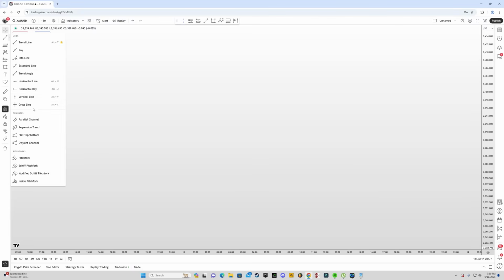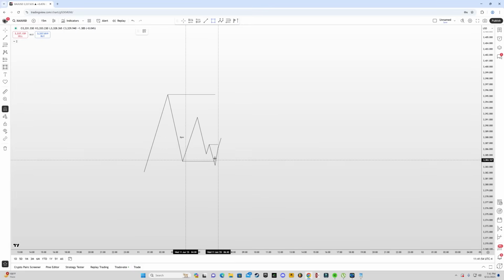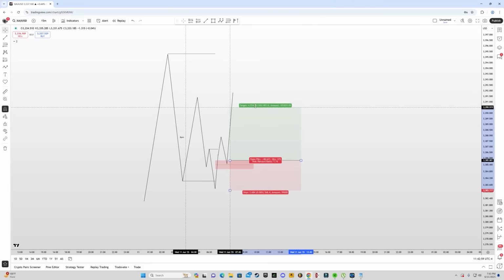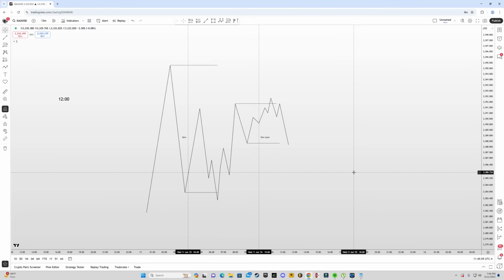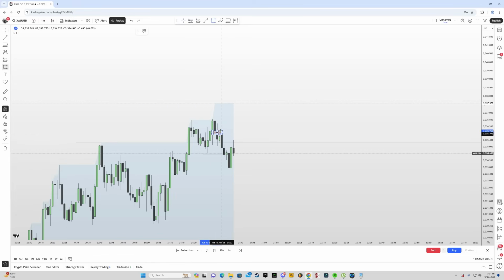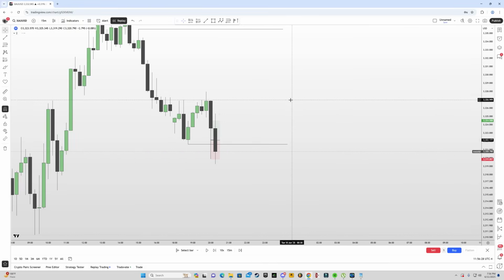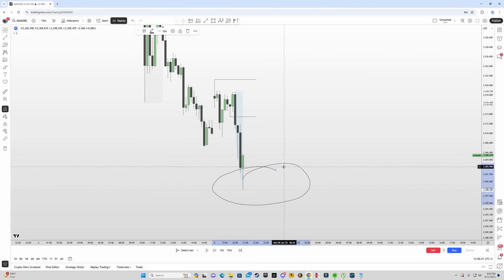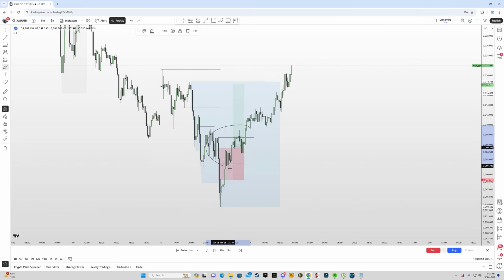The Midas Model A+ Setup - GOLD Trade Breakdown